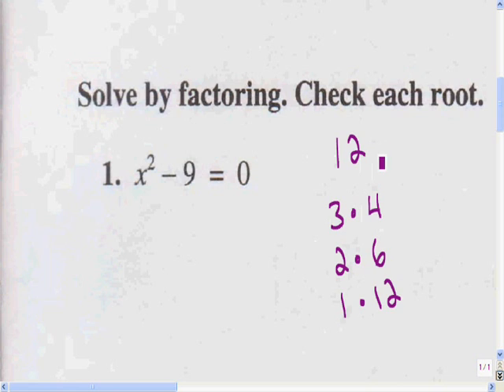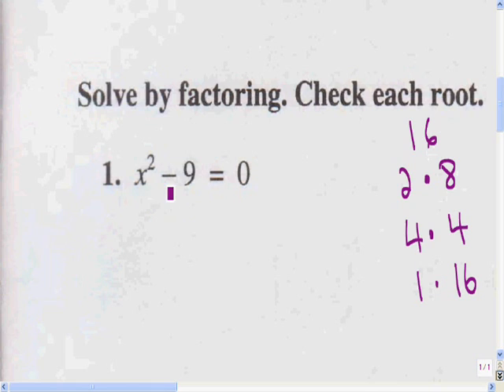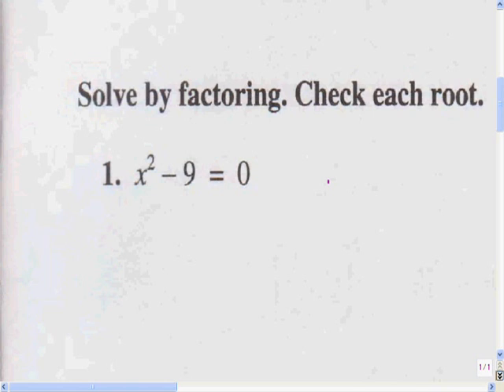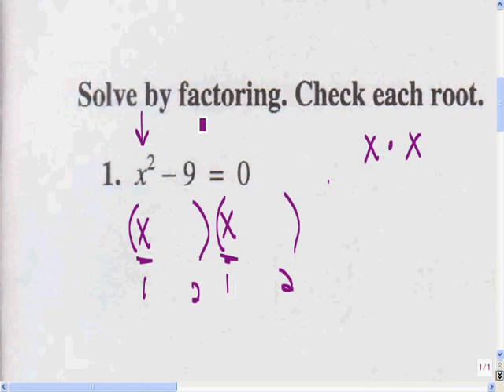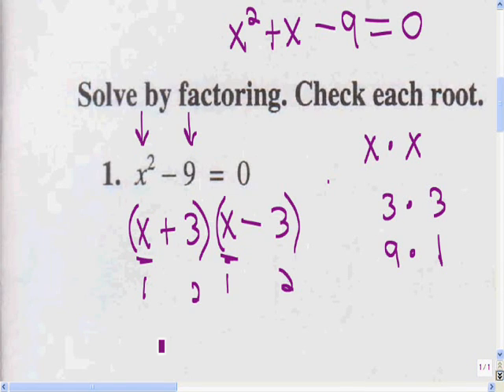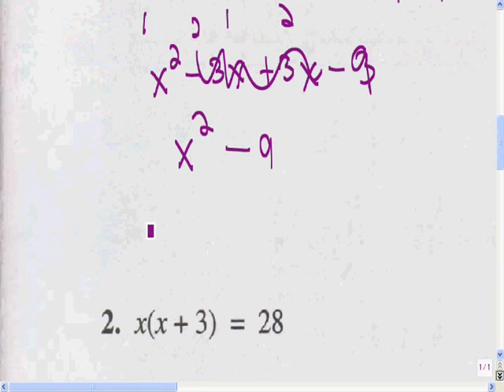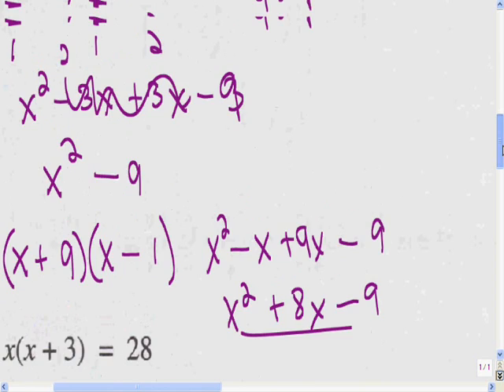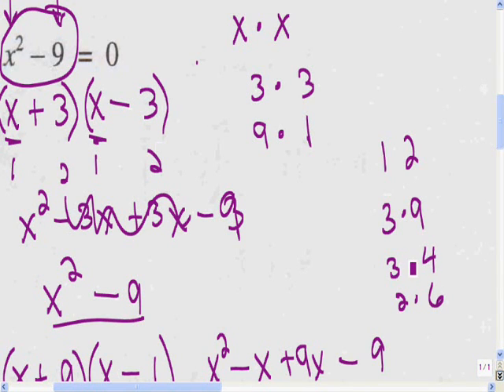Algebra 1 1105 pg 13 pt 1